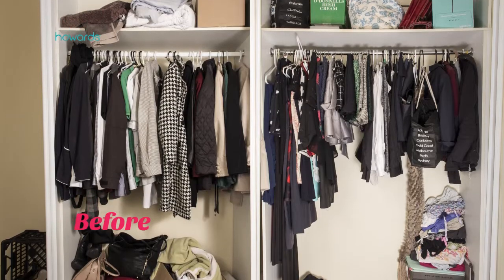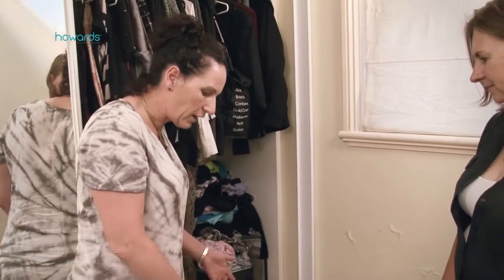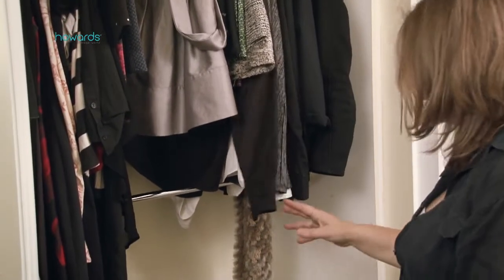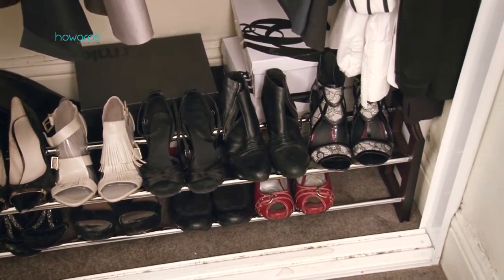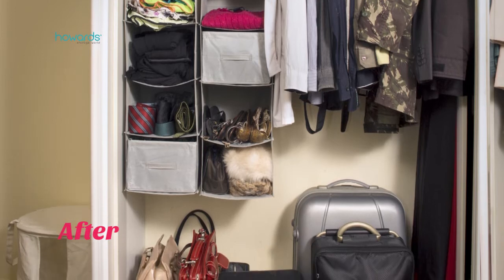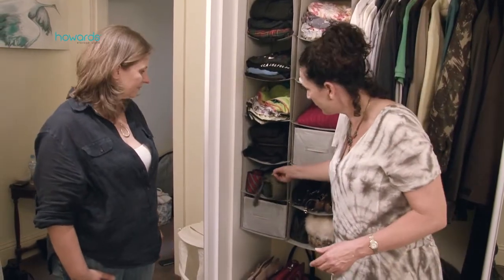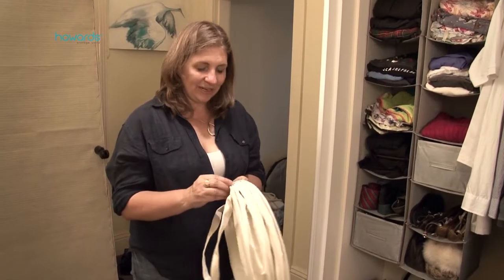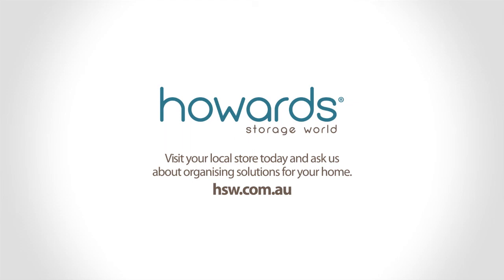Part 2 : Student Wardrobe Makeover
No room and no budget? Do you know a student who could do with a little help? Make a difference in someones world with some clever organisers and a few small changes. Uni student Karla and her partner Will are thrilled to have a wardrobe  that is much more user friendly.